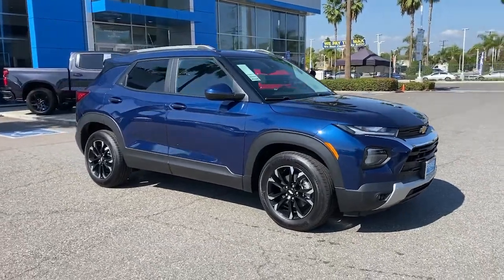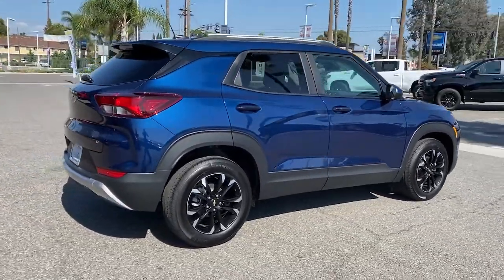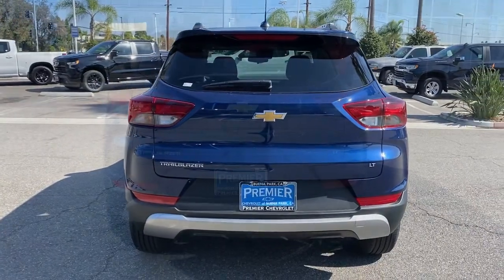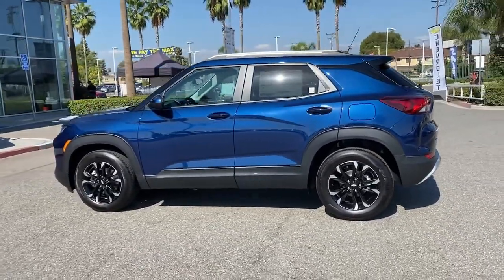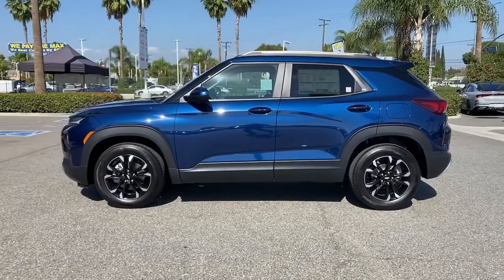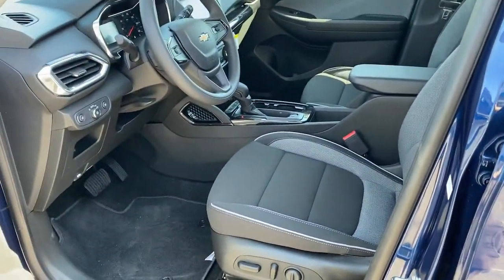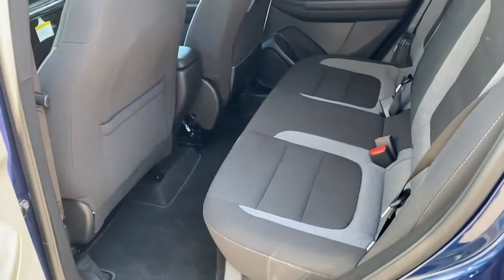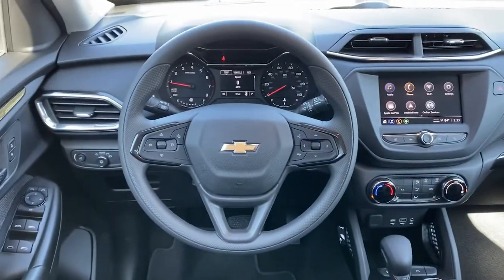2023 Chevrolet Trailblazer Anaheim, Buena Park, Santa Ana, Norwalk, Fullerton, CA PB016543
Blue Glow Metallic New 2023 Chevrolet Trailblazer LT available in Buena Park, California at Premier Chevrolet of Buena Park. Servicing the Anaheim, Santa Ana, Norwalk, Fullerton, CA area.

Blue Glow Metallic 2023 Chevrolet TrailBlazer LT FWD CVT 1.2L Ecotec Turbo DOHC DI w/VVTRecent Arrival! 29/31 City/Highway MPG